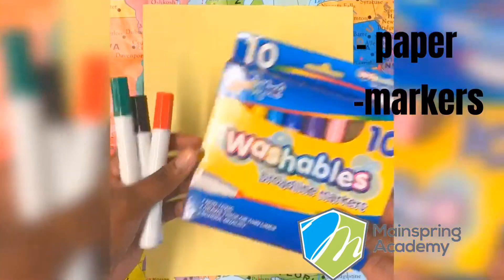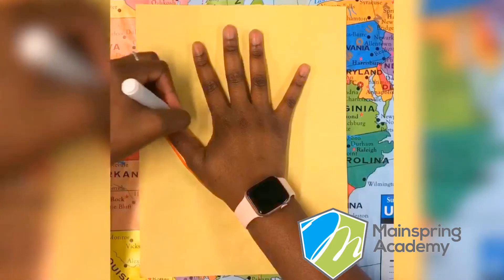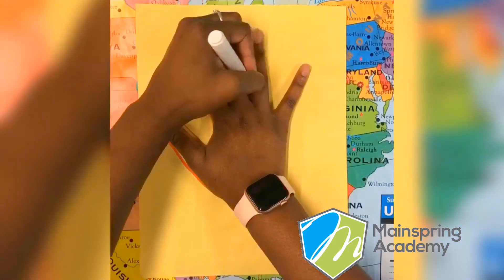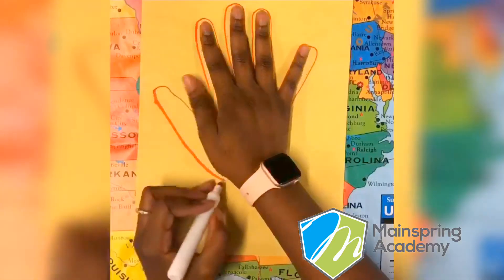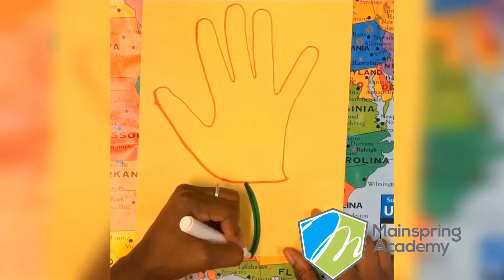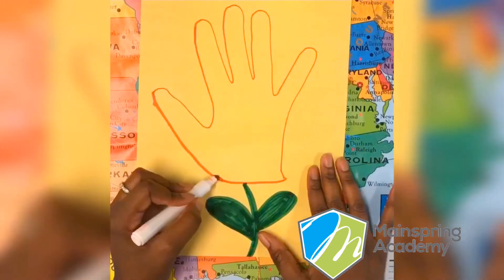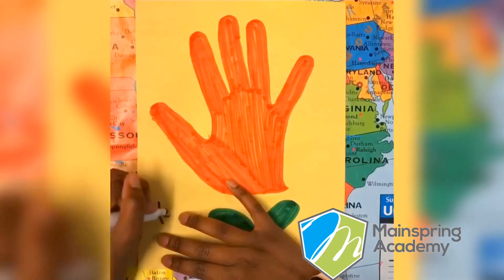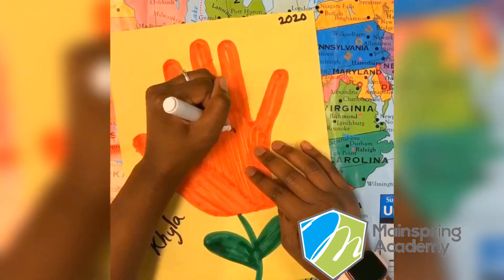Episode 2 - Mother’s Day Flower (Level 1) / Crafts with Khyla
Khyla shows you how to make a fun Mother’s Day flower!